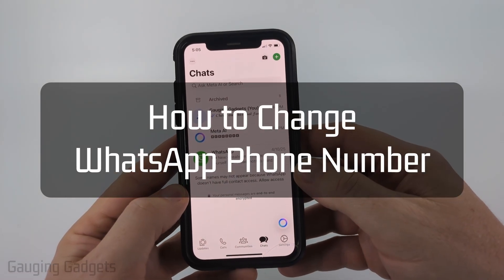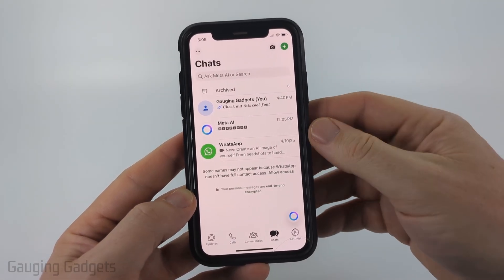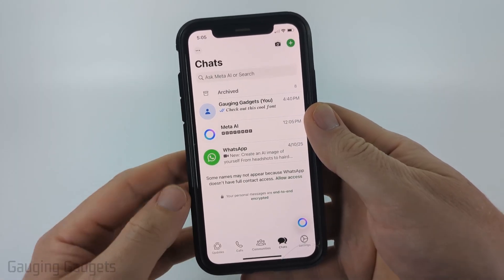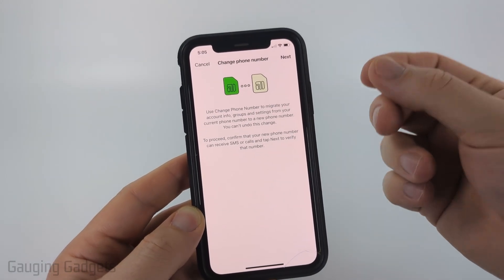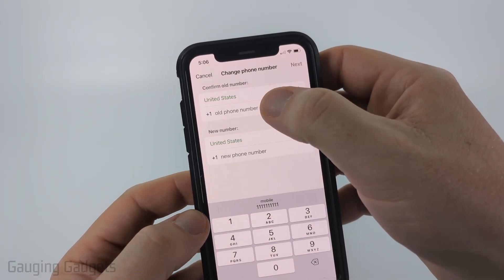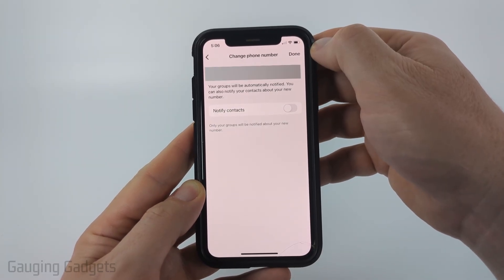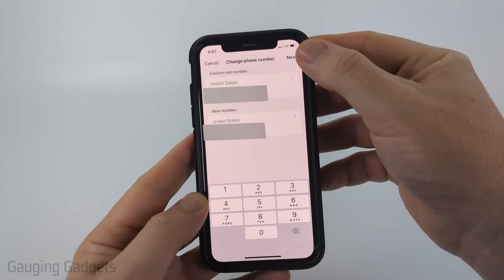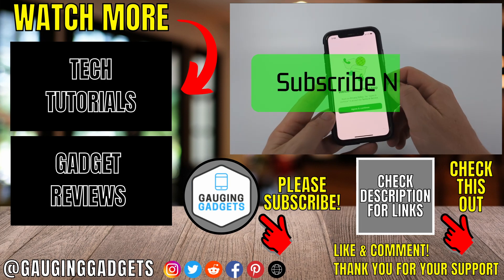How to Change Number in WhatsApp - Change WhatsApp Phone Number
Changing your WhatsApp number is simple once you know where to look. In this tutorial, I’ll show you step by step how to change your WhatsApp phone number on iPhone and Android so you can keep your chats, groups, and account data. This means you can switch to a new number without losing your WhatsApp history or contacts.